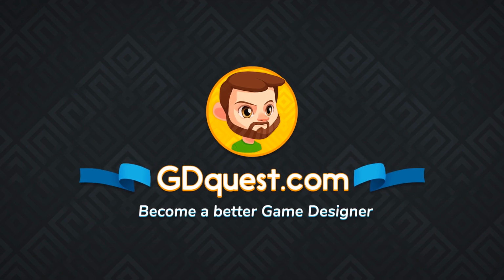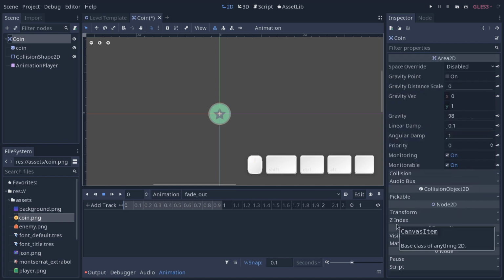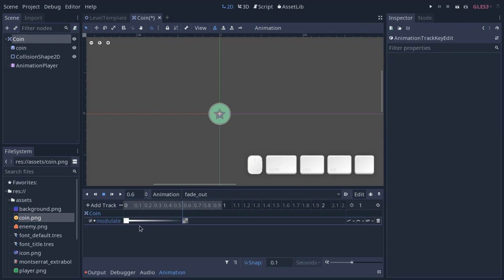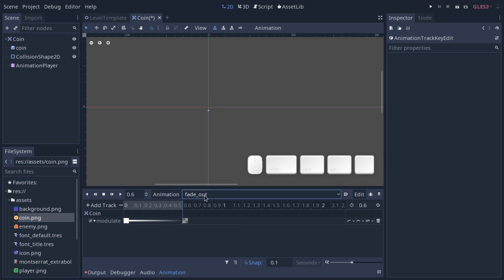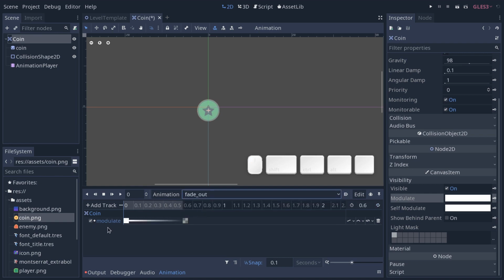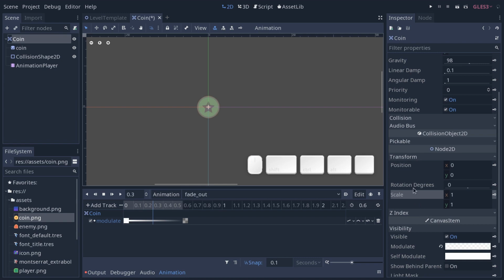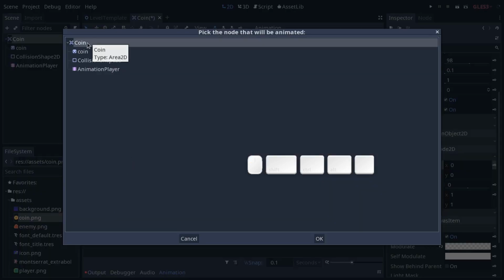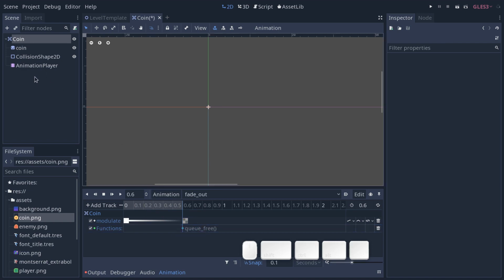30 Создание анимации затухания